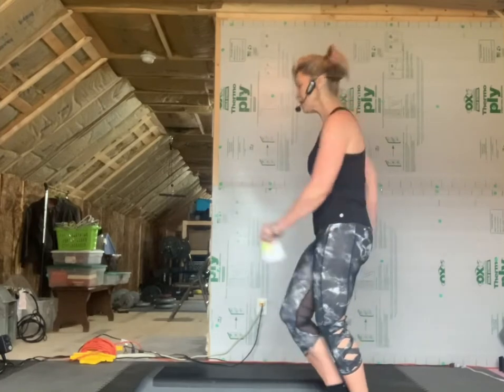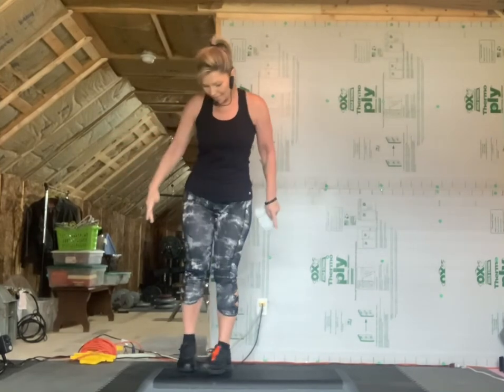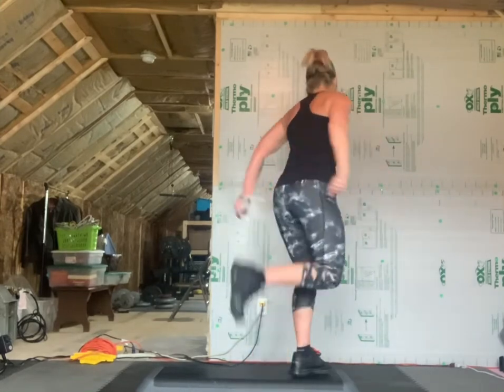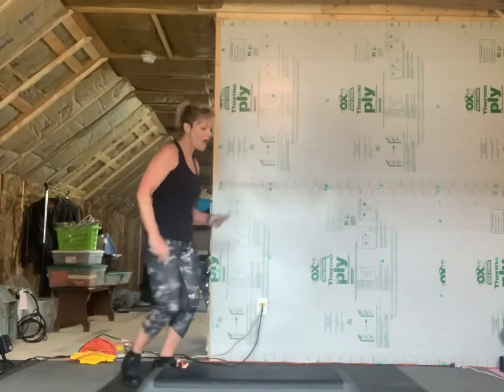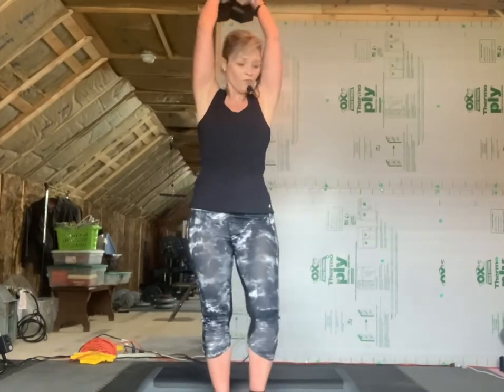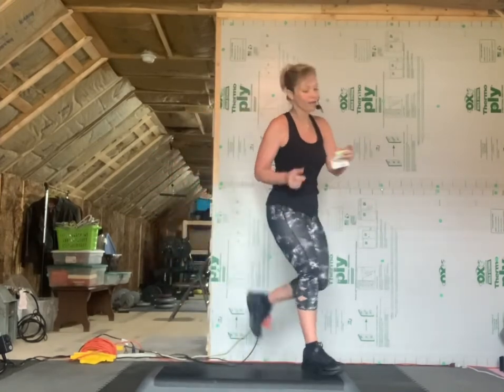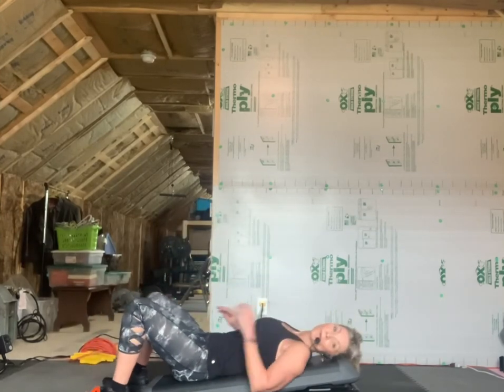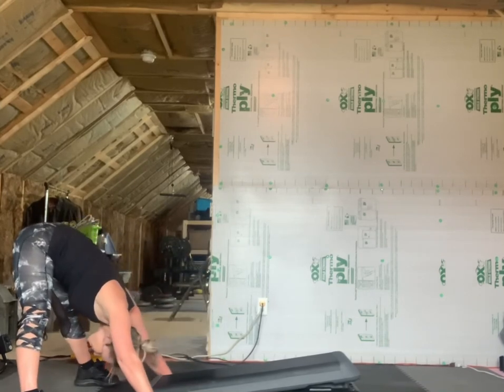Step with heavy weight bursts